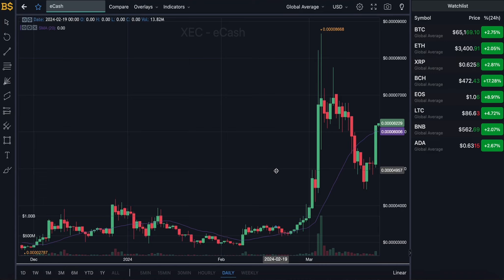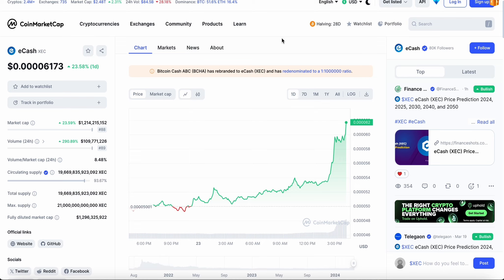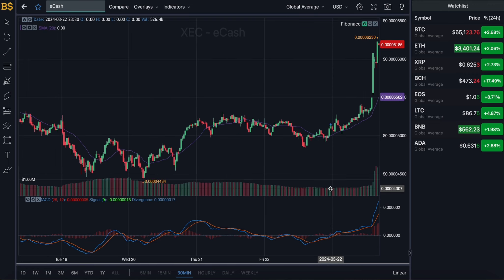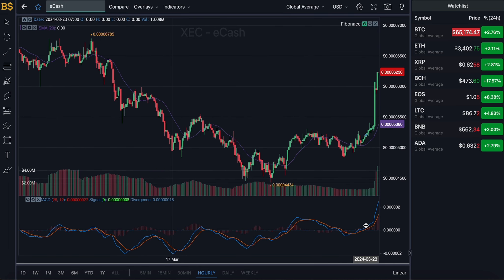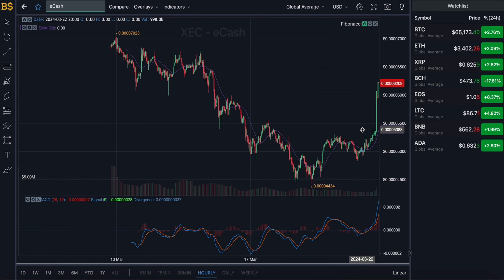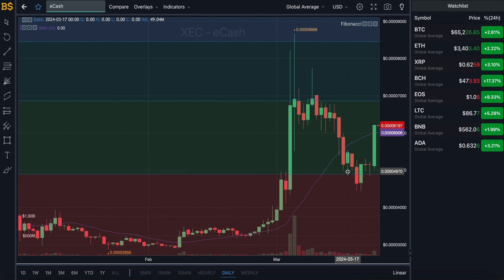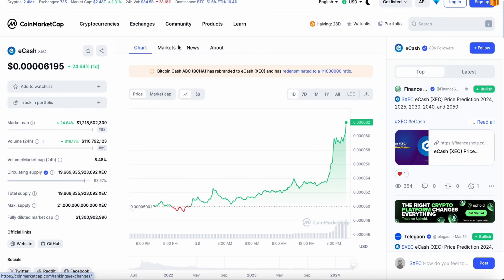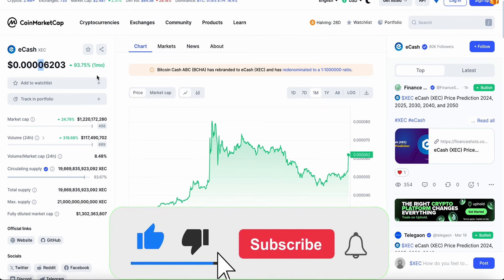XEC ECASH HUGE PRICE PUMP! XEC ECASH PRICE PREDICTION & ANALYSIS! XEC CRYPTO PRICE FORECAST 2024